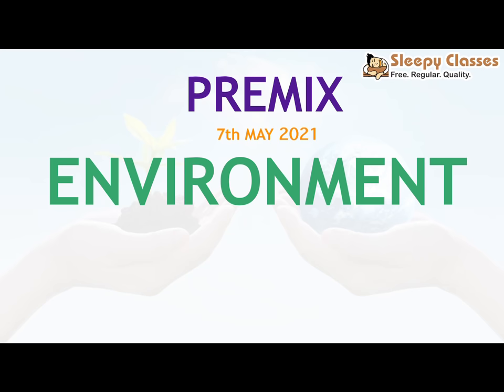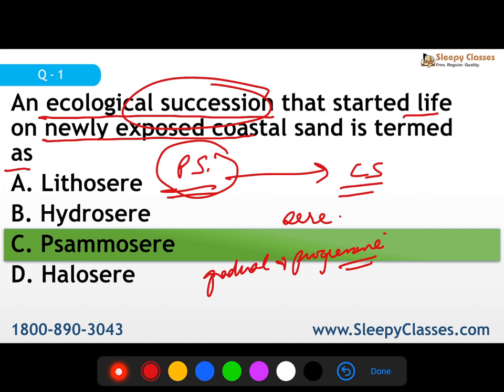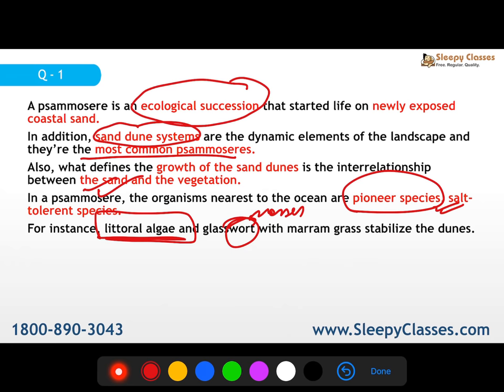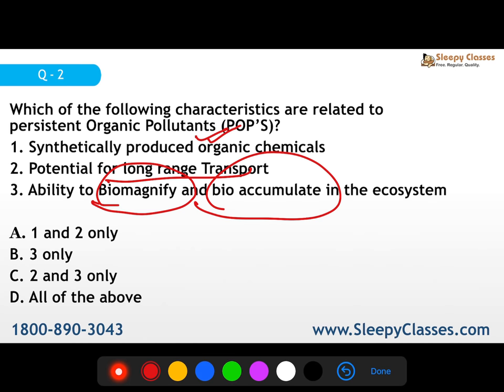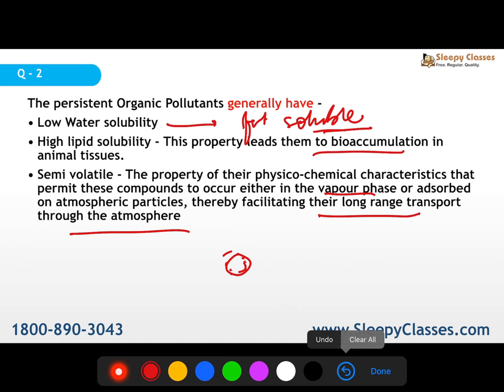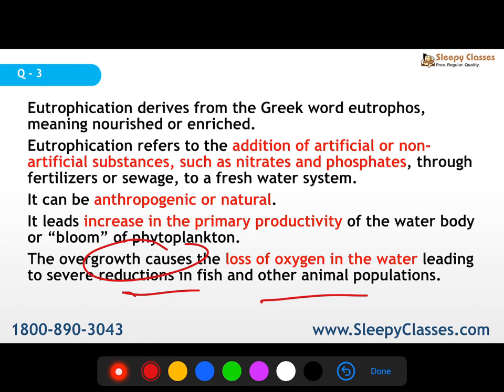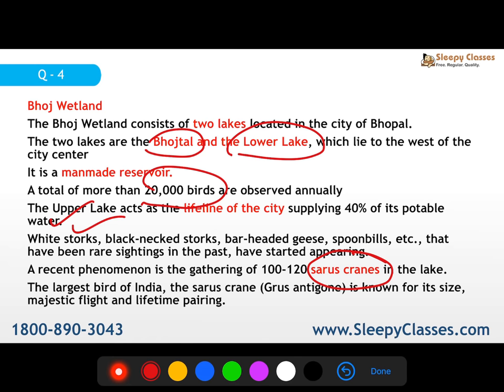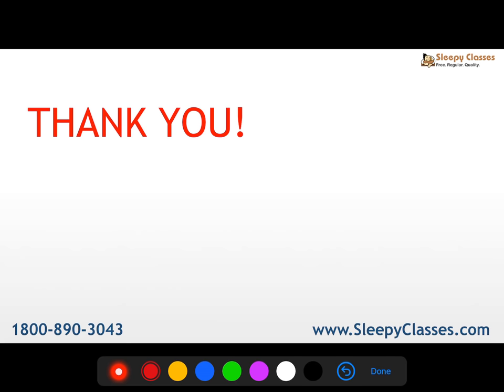PREMIX - ENVIRONMENT - 7TH MAY 2021 || UPSC || IAS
Toll Free: 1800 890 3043